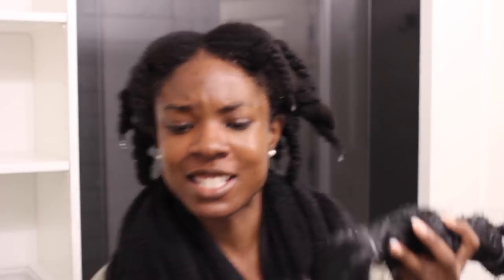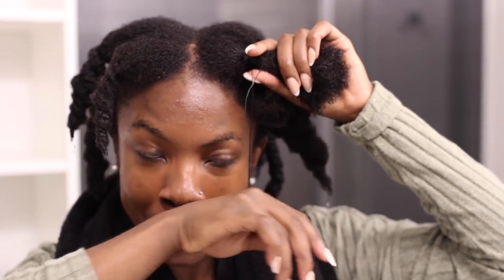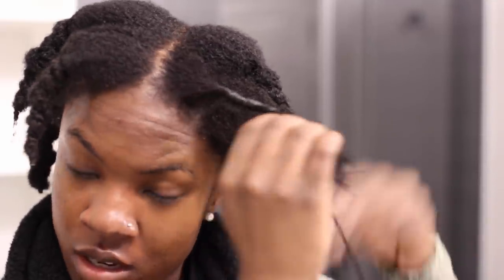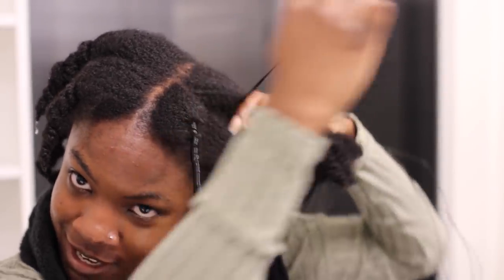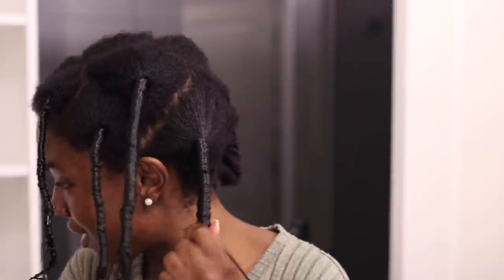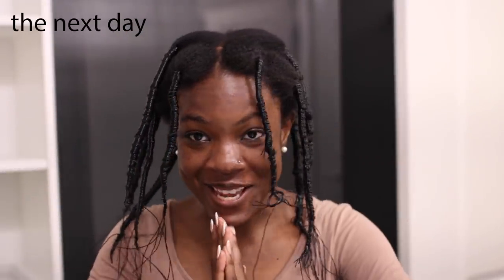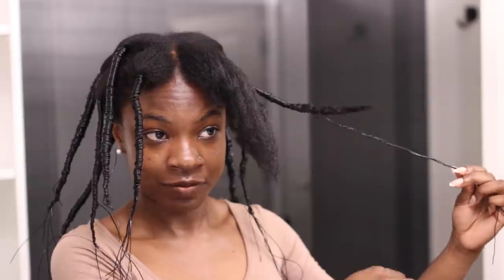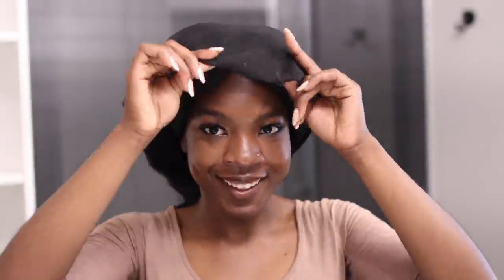So I Tried Stretching My Natural Hair with Irun Kiko.. African Threading on Short 4c Hair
How I stretch 4c natural hair without heat with African threading!❤️ Heatless blowout on natural hair 4c. I hope you guys enjoy this heatless stretching natural hair tutorial of how to blow out short 4c hair. my instagram

In this video I show you how to stretch 4c hair overnight without heat using a method similar to banding, how to blow out natural 4c hair for braids by yourself after washing without heat and without damage. How to blow dry/ blow out a short 4c hair twa straight. This can be used for low porosity or high porosity hair. It is something you can do without a blow dryer or any type of blow dryer with a comb attachment. I show an alternative to how to do a blow dry or heat blow out 4c natural hair using rubber!! African threading to stretch 4c natural hair. African banding method.
How To Stretch 4c Natural Hair Without Heat| African Threading, Irun Kiko

The rubber: mychopchop.ca/products/african-hair-rubber-kiko